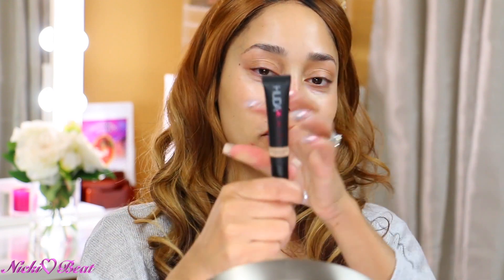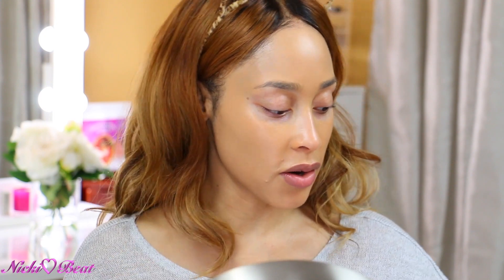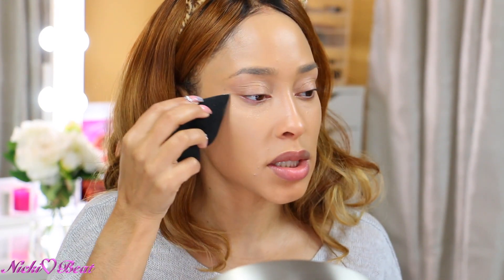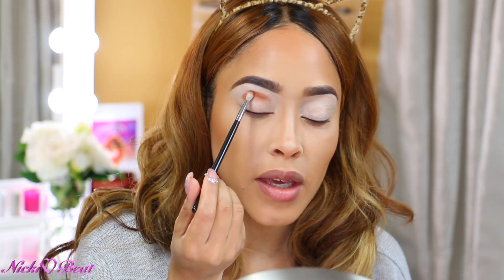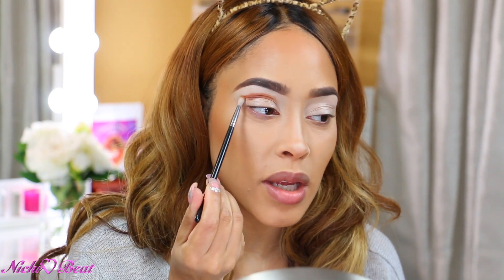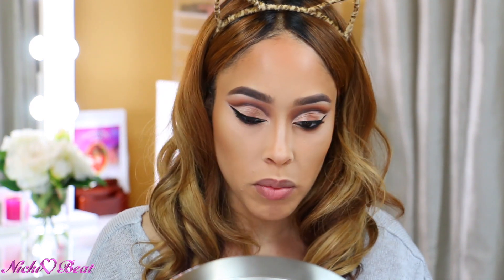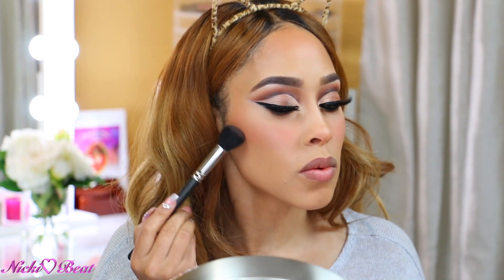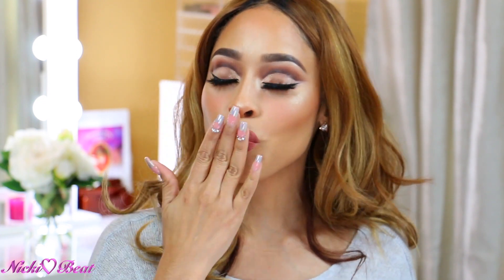Cut Crease Eyes/ NickiHeartBeat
Products Used:

Brows:
ABH Dip Brow Pomade in Chocolate

Eyes:
P. Louise Eye Shadow Base
ABH Soft Glam & Norvina Palette
 Shayla X Maybelline Baddest Black Mascara
ABH Norvia Palette
Inglot #77
K_Empress in Paris
Callas Lash Glue

Face:
Too Faced Hangover Primer & 3in1 Spray Primer
*Marc Jacobs Dew Drops
Huda Beauty Foundation Butter Pecan
Huda Beauty Concealer in Cookie Dough
Hourglass Veil Translucent Powder
MAC Studio Mineralize Skinfinish in Deep
ABH Bronzer in Tawny
MAC Fix +

Lips:
Huda Beauty Icon
Huda Beauty Bikini Babe

Brushes Used:
Sigma F80
Sigma F86
Sigma E25
Japonesque Contour Brush
Morphe X Brittany Bear 360 Nose Contour Kit
Sigma F35
Morphe M562
Morphe M504
Morphe M411
MAC 210
MAC 242
Sigma E55
Morphe M501